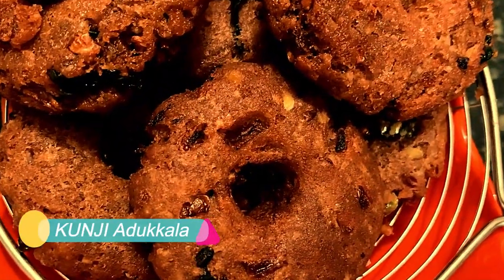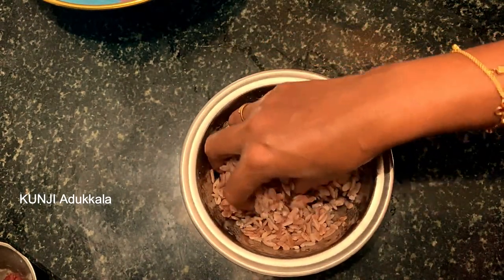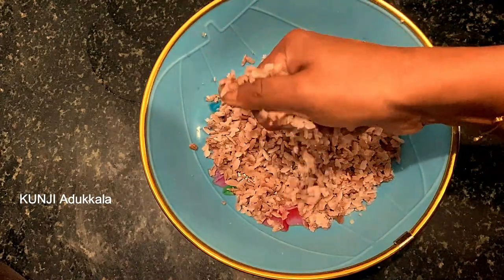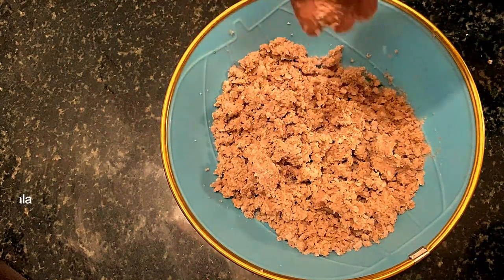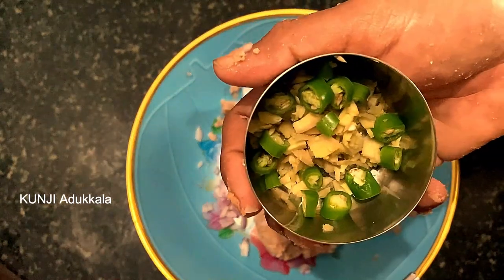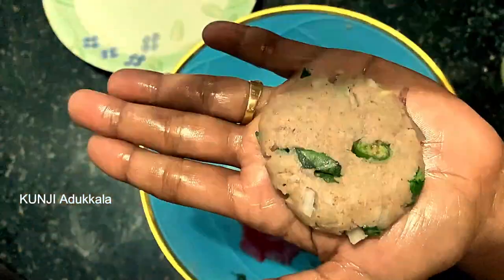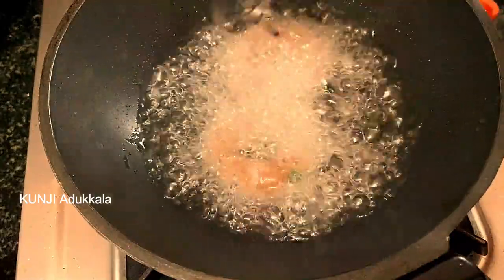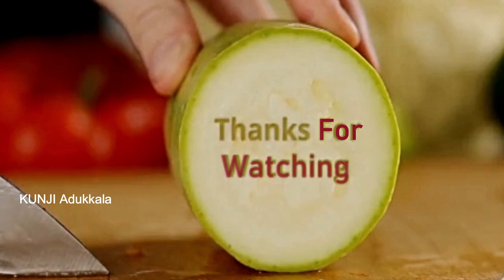ഈ രണ്ട് ചേരുവ കൊണ്ട് കിടിലൻ വട ഉണ്ടാക്കാം | Bread Aval Vada|Easy Evening Snacks Recipe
This is different recipe is crisp and easy evening snack also kids snacks .

INGREDIENTS:

Aval / Poha / Flattened Rice  – 1/2 cup
Bread Slices                  - 4 nos
Onion (finely chopped)        - 1 nos
Green chili (finely chopped)  - 1-2 nos
Ginger (finely chopped)       - 1 tsp
Salt to taste
Curry leaves
coriander leaves

- ചായക്കൊപ്പം ഒരു അവൽ കട്ലറ്റ് | Easy Aval Cutlet Recipe | Simple Poha Cutlet Recipe
- Potato Bread Balls Recipe || ബ്രെഡ് പൊട്ടറ്റോ ബോൾ || Evening Snack Recipe